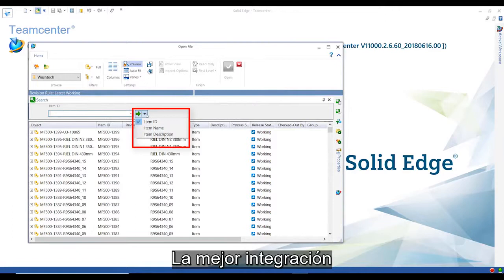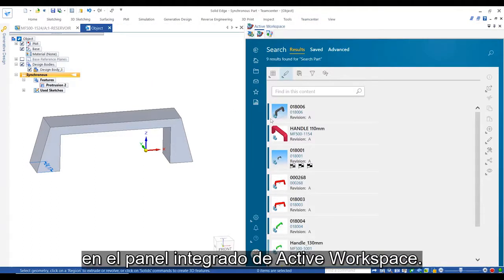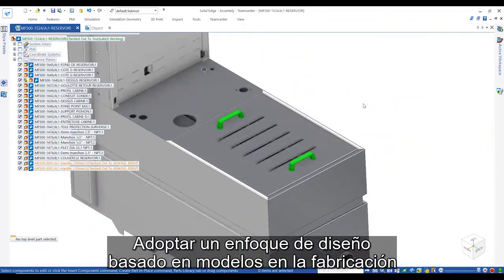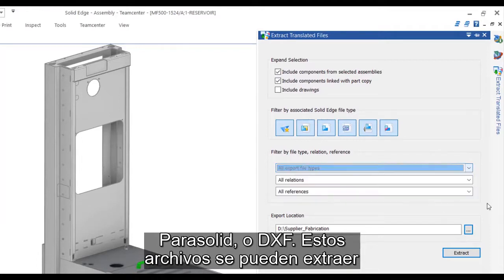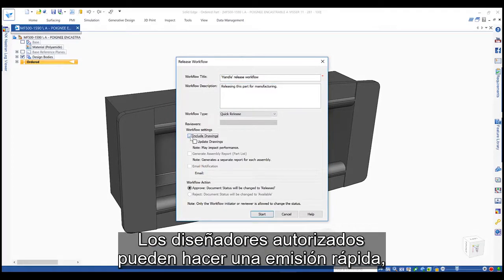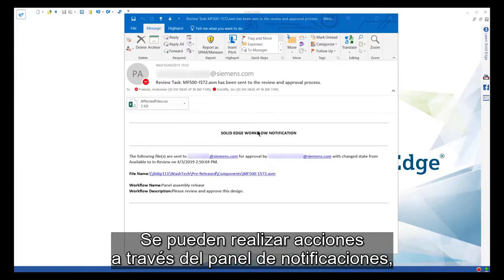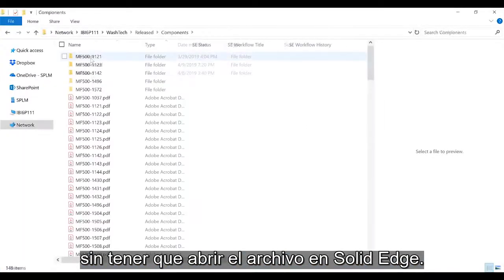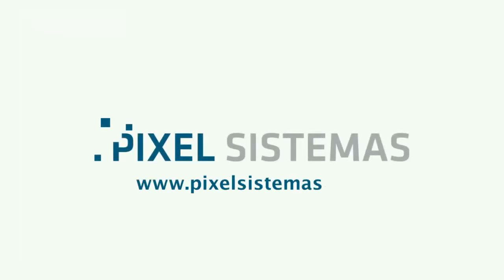Solid Edge 2020 – Gestión de datos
Este vídeo muestra la gestión de datos escalable y con capacidad de búsqueda en SolidEdge2020. Desde capacidades incorporadas hasta una integración con Teamcenter, el conjunto escalable de herramientas de Solid Edge satisface la amplia variedad de necesidades de todos los fabricantes.

La gestión de datos de Solid Edge proporciona potentes capacidades incorporadas como la búsqueda rápida de archivos para facilitar la toma de decisiones permitiendo  a los diseñadores evaluar el impacto generado de un cambio de diseño. Los flujos de trabajo incorporados permiten que los archivos sean revisados y liberados. Los diseñadores autorizados pueden realizar una liberación rápida para liberar directamente los archivos. Todos los archivos liberados se configuran automáticamente para que sean de solo lectura y se mueven a una carpeta liberada.

Los flujos de trabajo de un solo paso y de liberación rápida con notificaciones por correo electrónico ofrecen procesos sencillos para la aprobación del diseño.  Además, Solid Edge Requirements Management proporciona una trazabilidad sistemática y eficaz e informes sobre los requisitos de diseño del cliente y reglamentarios.

Solid Edge garantiza la integridad de los datos independientemente del tamaño de su organización.